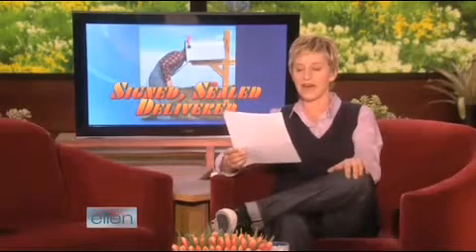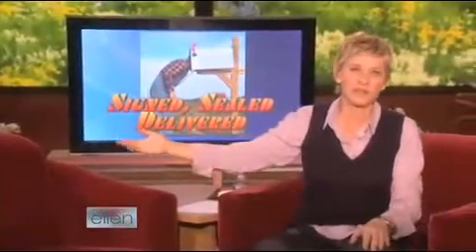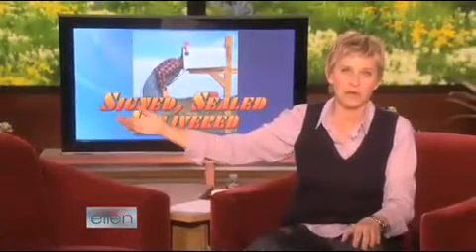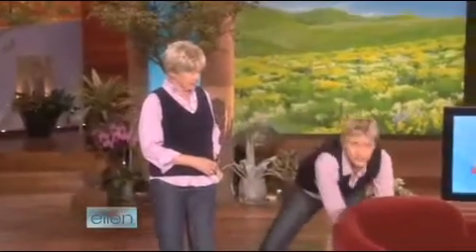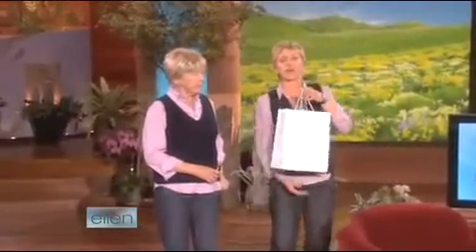Ellen: Does She Use Covergirl... Well Look And Find Out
Ellen is a covergirl for sure... she proves to a viewer that she does use the product and here is the way she does!